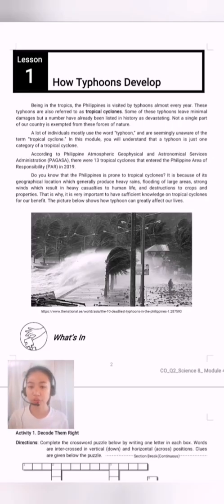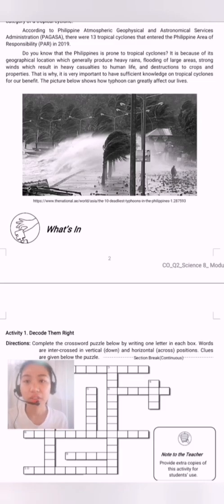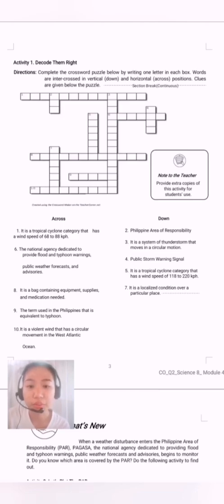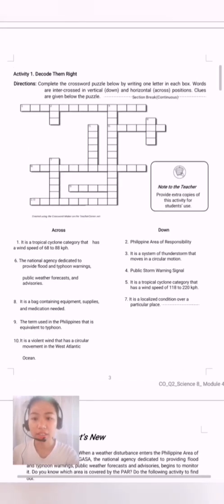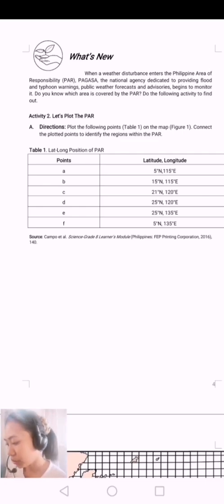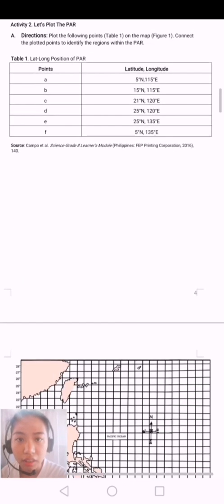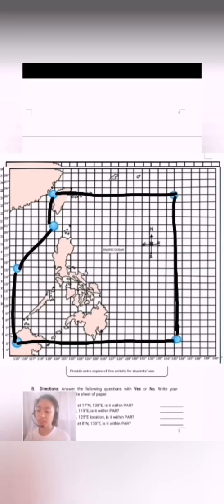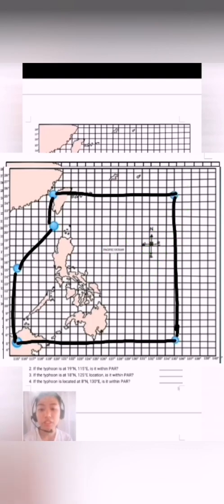MELC BASED;How do typhoons develop(Grade 8-Science Quarter 2 week 4)|Dexia Tv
Dexia Tv|How do typhoons develop(Grade 8-Science Quarter 2 week 4)

Guide in answering and understanding your modules
What's New
What's In